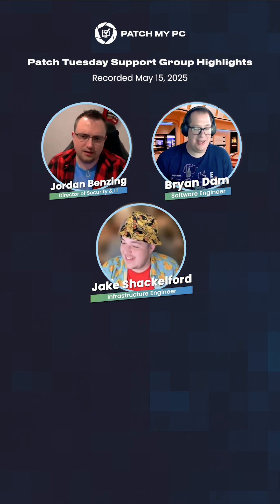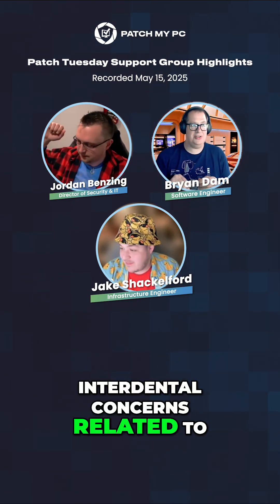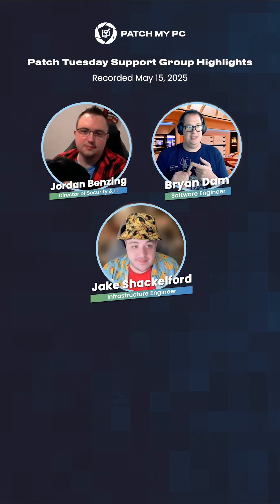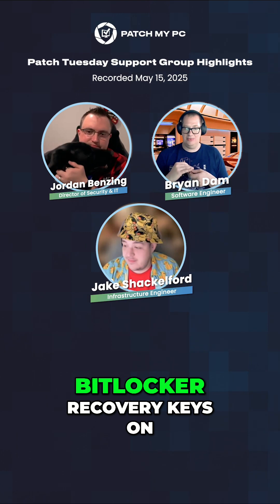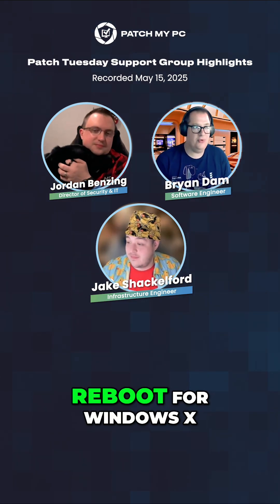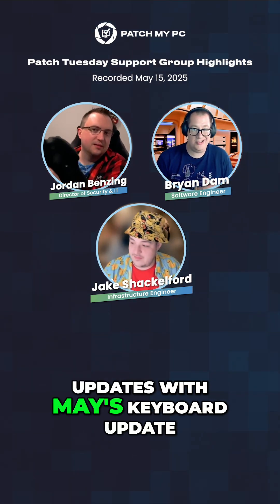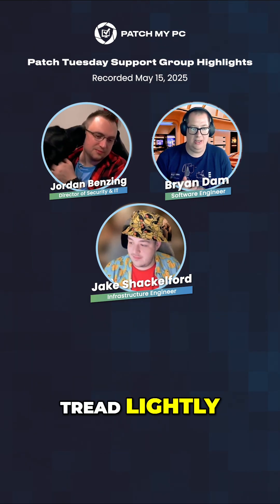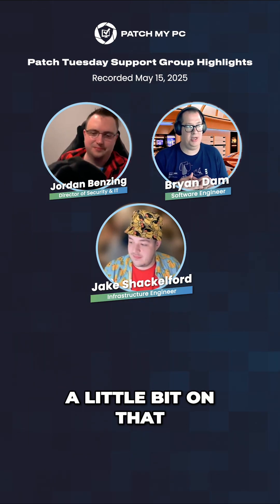Windows 10 End of Life Upgrade Issues & Solutions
Windows 10 is reaching end of life—are you ready? From upgrade blockers to app compatibility, here’s what IT teams need to know and how Patch My PC can help smooth the transition.